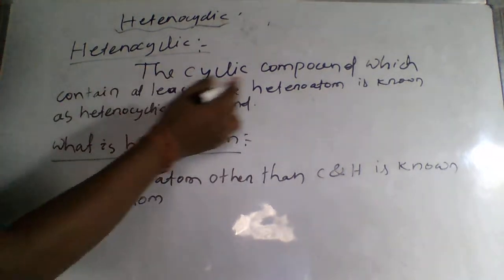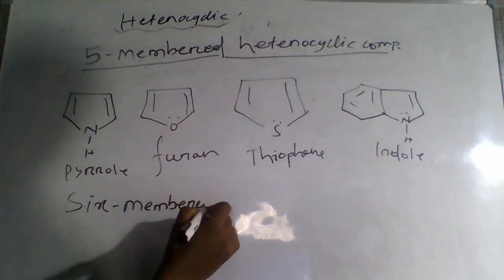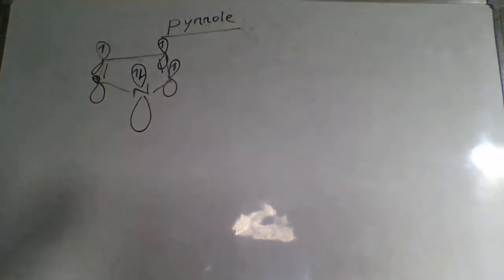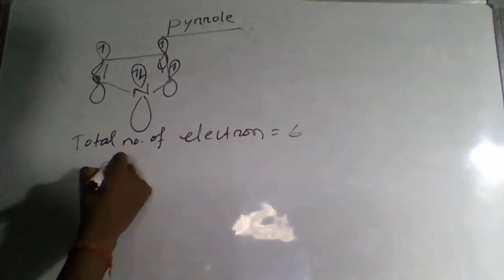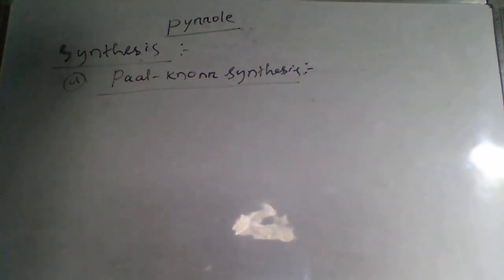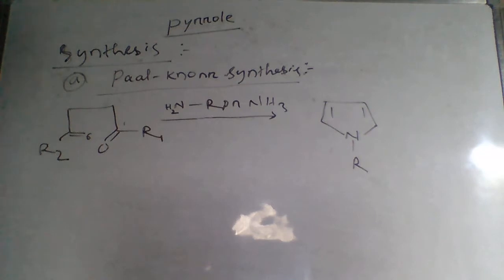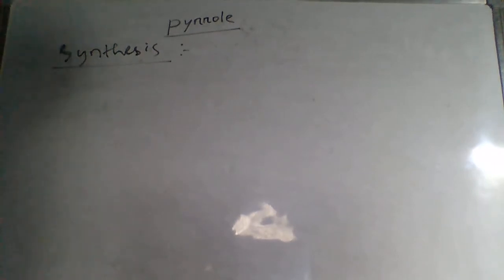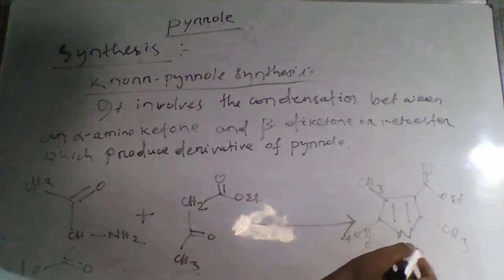Heterocyclic compounds for Bsc Chemistry lect-1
Heterocyclic compounds for Bsc 2nd year  Chemistry lect-1